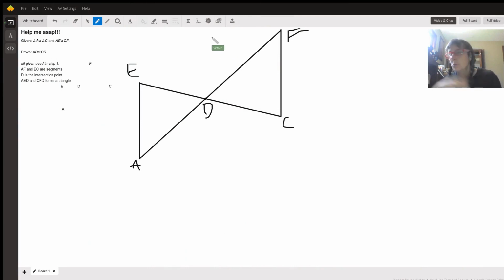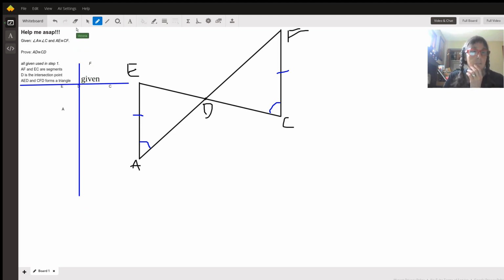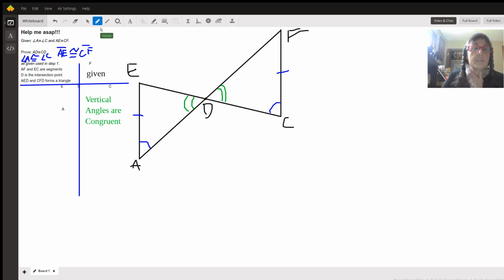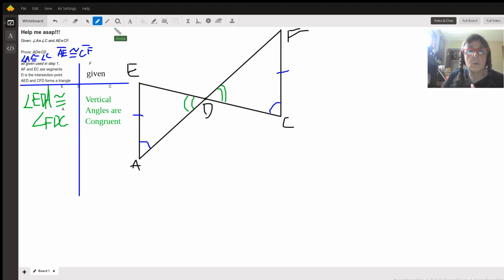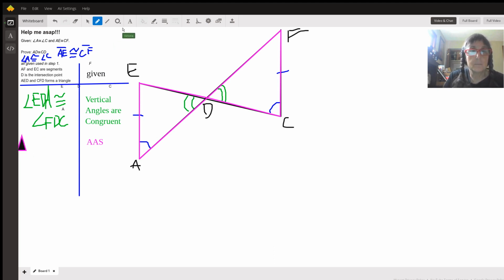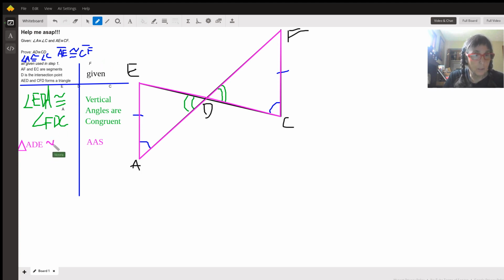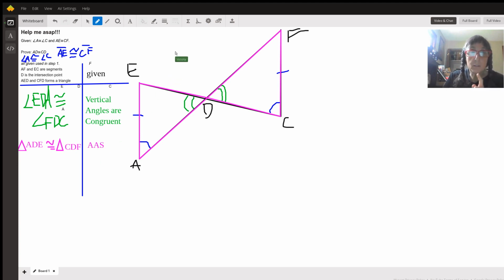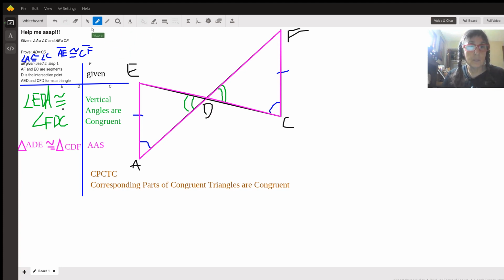Triangle Proof and use of CPCTC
Question: Help me asap!!!
Given: ∠A≅∠C and AE≅CF.Prove: AD≅CD                                                         all given used in step 1.                             F AF and EC are segments D is the intersection point                    AED and CFD forms a triangle                                                             E              D                            C                                                                                                                                                                              A

Answered By:

Victoria V.
15+ Years Experience Teaching / Tutoring Trigonometry